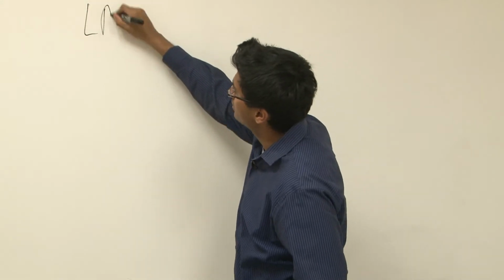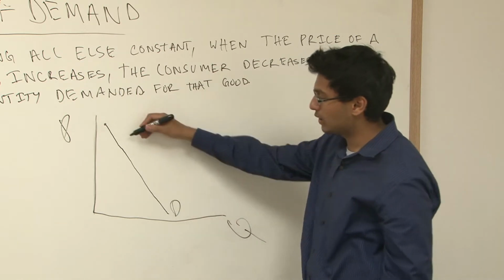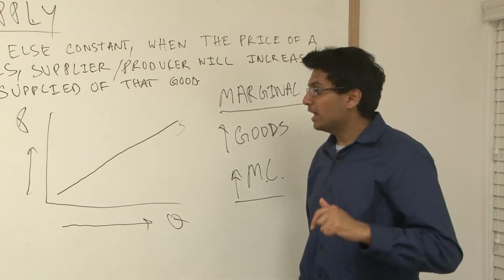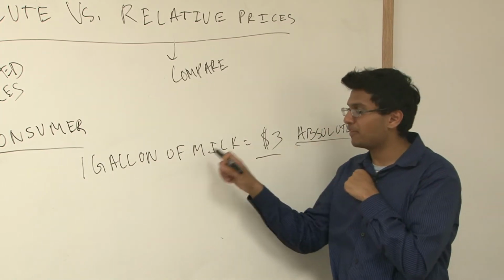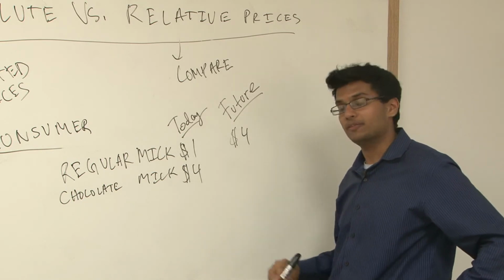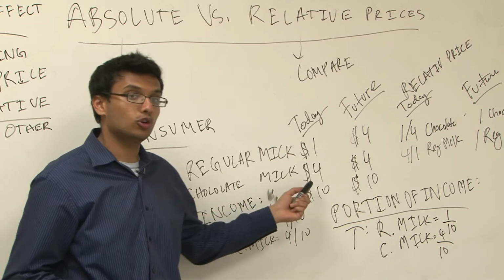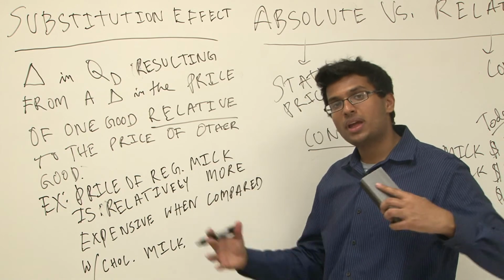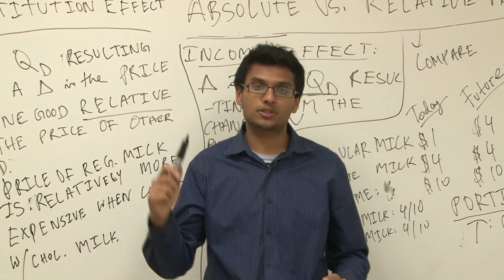[AP Economics] The Basics of Supply Part1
The Basics of Supply